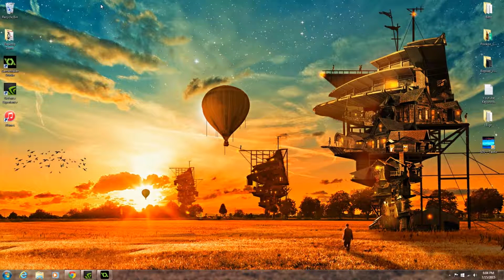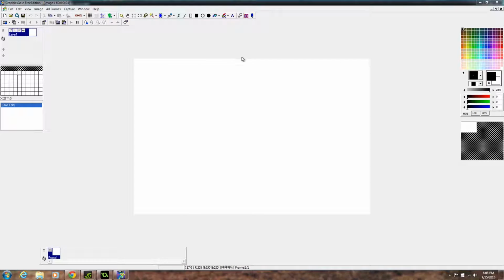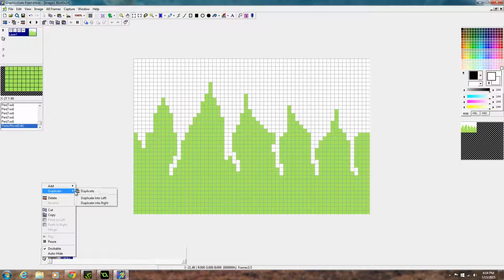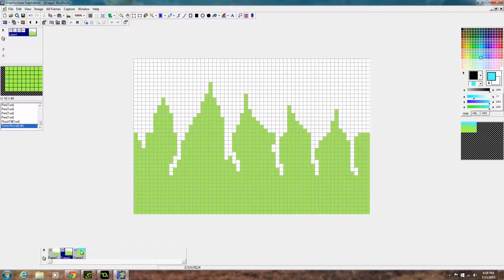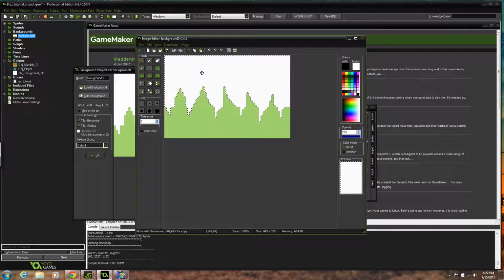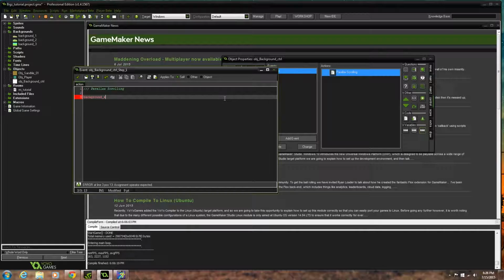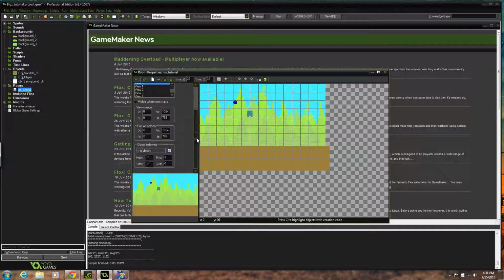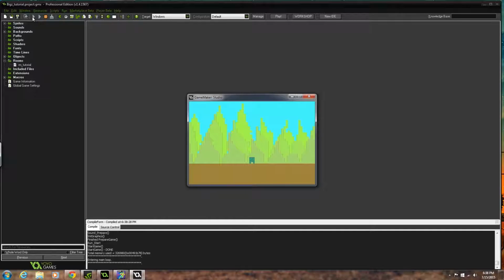(Game Maker/Graphics Gale tutorial) - Lets make a game: Mr.Bigz [Backgrounds - Part: 3]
Hello guys, and welcome to my first game design tutorial ! I will be showing you guys how to develop a game start too finish, Using two programs that will not empty your pockets. The two programs are graphics gale and game maker, i will show you how to use them together to make a simple platform game. Be warned if you do not know what graphics gale is i have a tutorial to teach you.

Programs ►

Graphics Gale tutorials ►